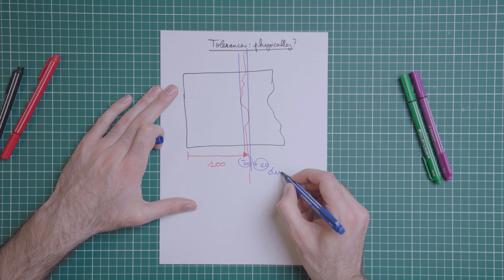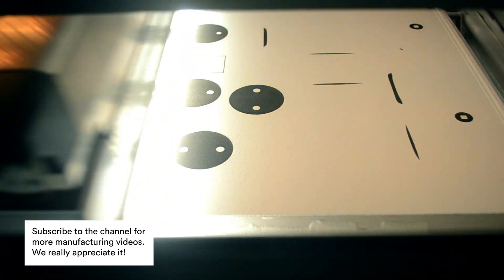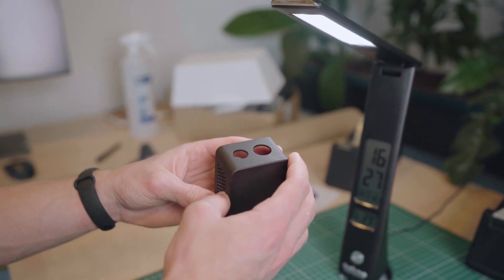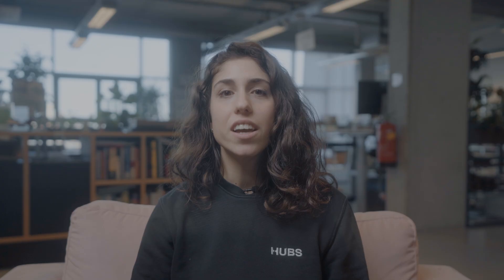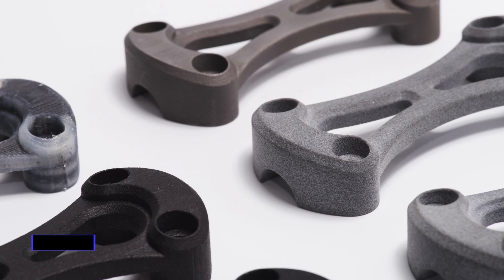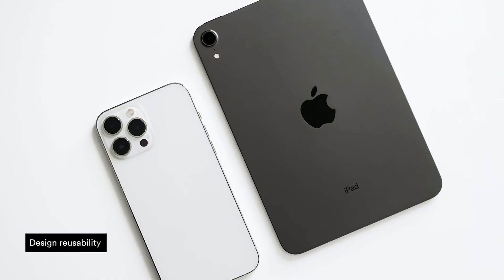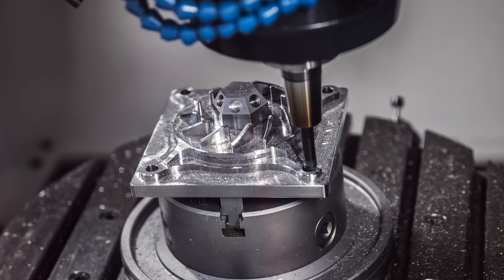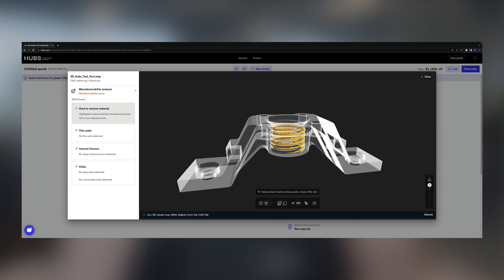What is Design for Manufacturing? DFM (engineer must know)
In this video, we'll explain the basics of DFM and what design for manufacturing is, and how it works. The 5 main principles of DFM will be discussed, including a few other factors that impact DFM. At the end of this video, you'll have a good understanding of DFM for product development.

00:00 Introduction on what design for manufacturing is.

00:26 Here, we provide an overview of the 5 principles of DFM.

00:36 Process. The first principle of DFM explained is the manufacturing process.

01:10 Design. The second design for manufacturing principle we'll explain is design.

01:50 Materials. Here, we discuss the third aspect of DFM: materials.

02:05 Environment. This section covers the environment and why it's an important part of the DFM process.

02:25 Compliance and Testing. Compliance and testing is a very important part of DFM; we'll explain why in this section.

02:51 In this part of the video, we continue to talk about factors that impact the design for manufacturing process such as economies of scale, design complexity and more.